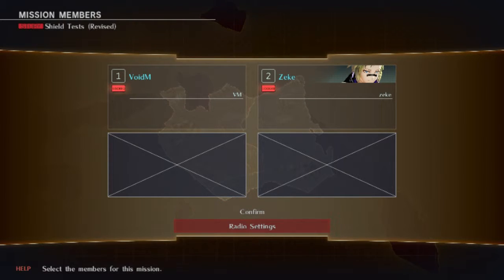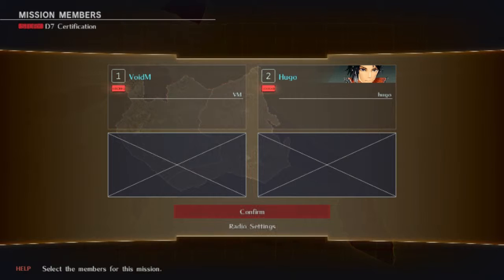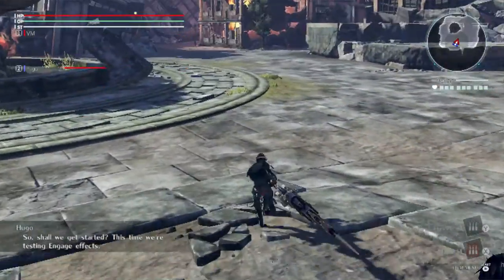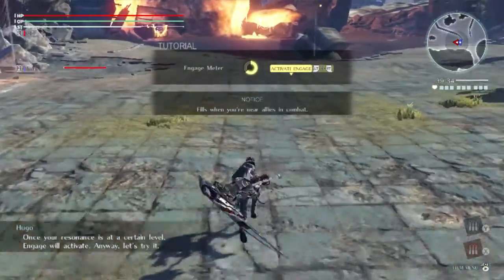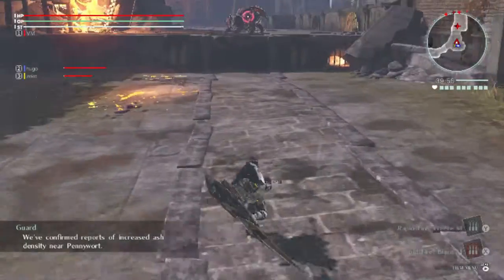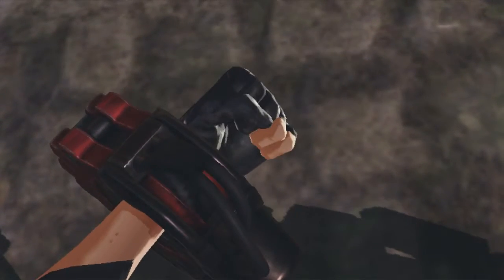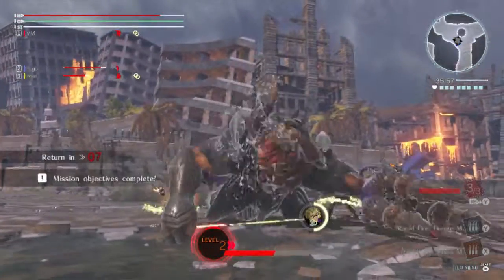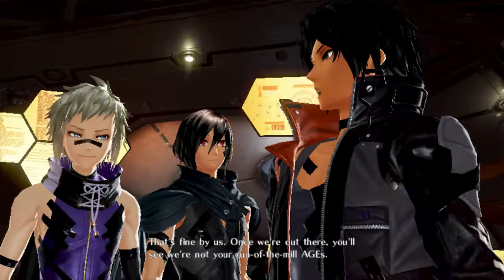God Eater 3 Part 2 - Hilda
Comment if you can